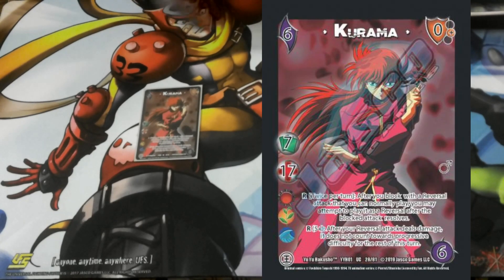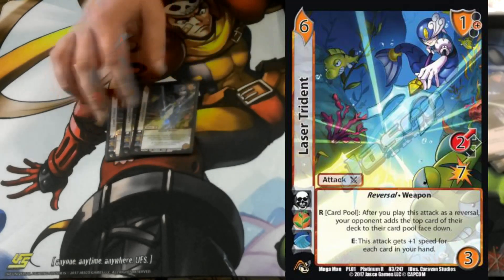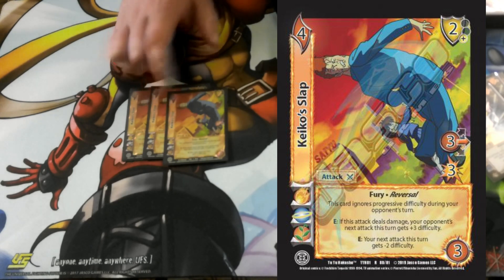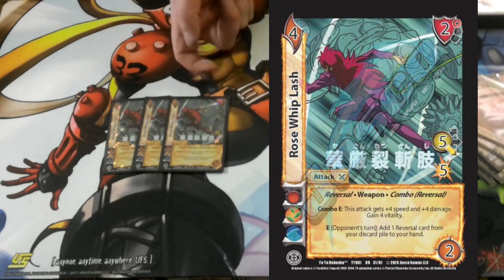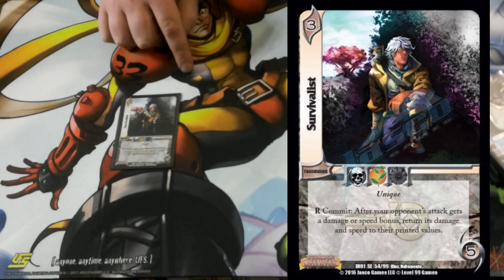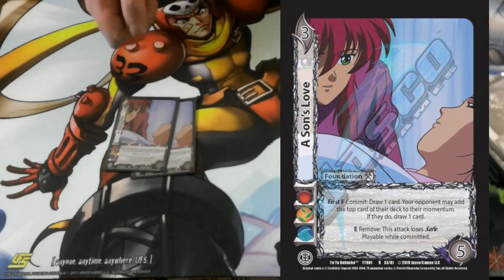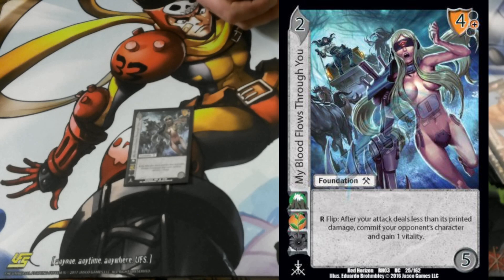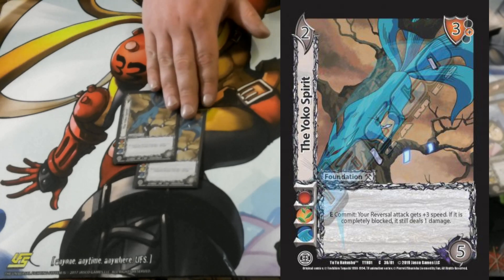Kurama - UniVersus Deck Profile | TCGU